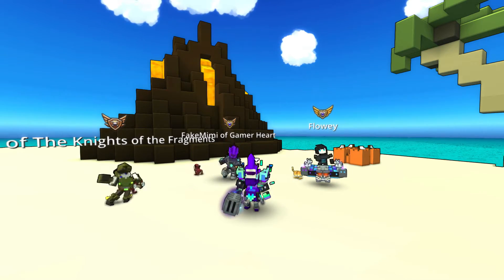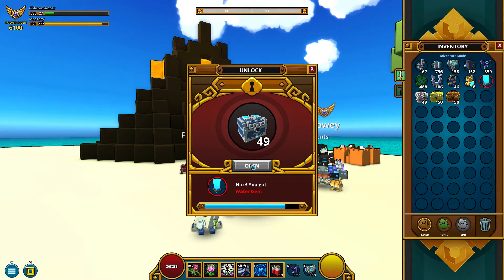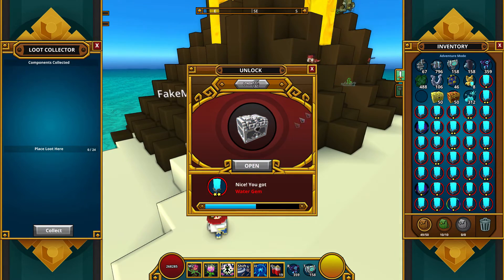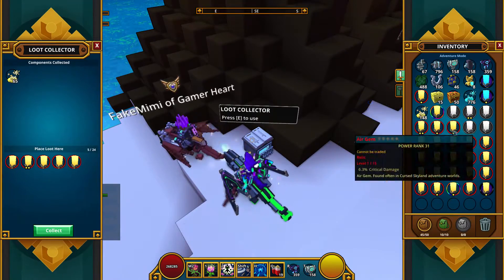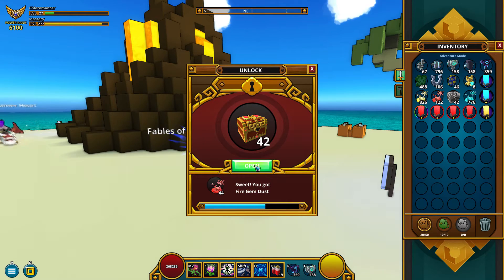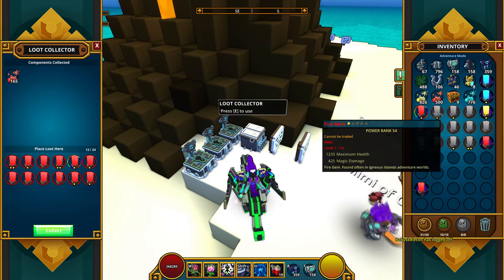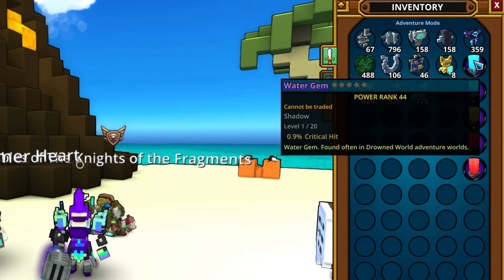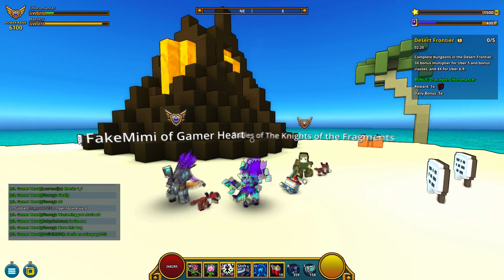Opening U7 Relic Gem Boxes – Trove Water, Air, Fire Gem Boxes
Opening 50 of water, air, fire gem boxes, together 150 relic gem boxes, and hoping to get some shadow gems and good amount of dust :) The next boxes I open will be u8 gem boxes ;)
Free class coin for referring to me ;) Simply the code (YJYHKFLZXHH6YGJHPJGW)